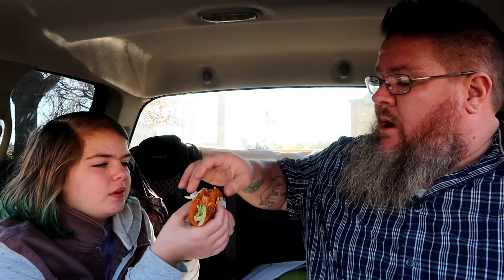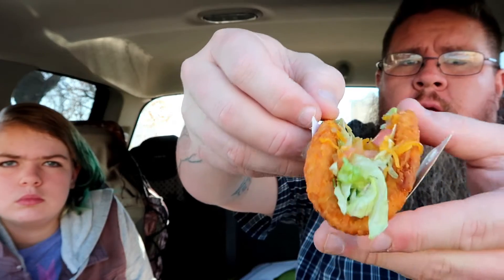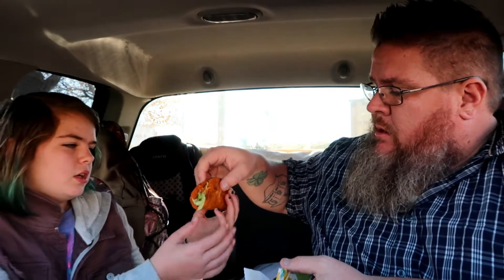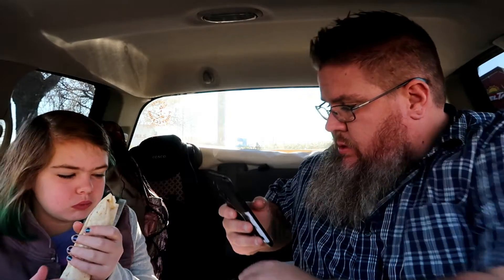Taco Bell New Grande Burritos || Drive Thru Thursday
On today's video Jon and Madi are cruisin' thru Taco Bell to try out the new options on the Cravings Menu: the three cheese nacho grande burrito, the chicken enchilada grande burrito and the n@ked chalupa is back! These two new burritos are on the value menu at $1 each are they worth it?!

Jon & Jess
BigJon TV
P.O.Box 964